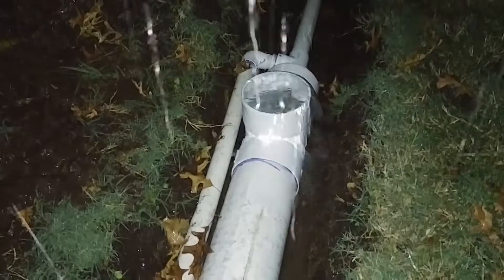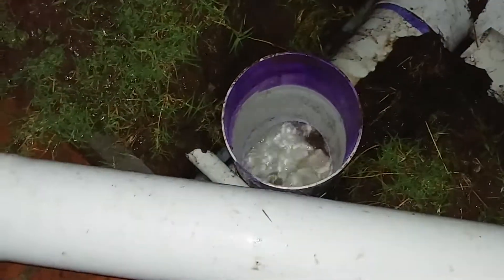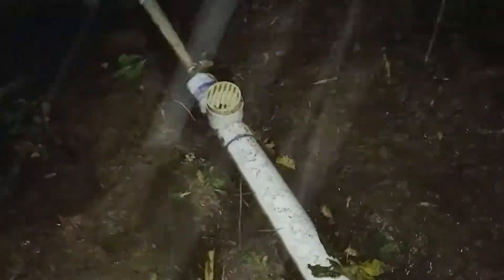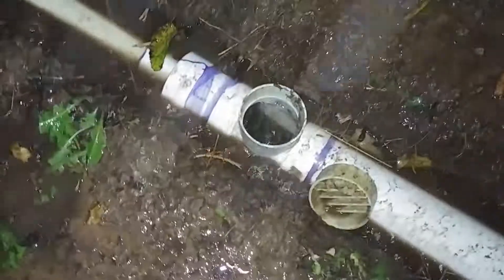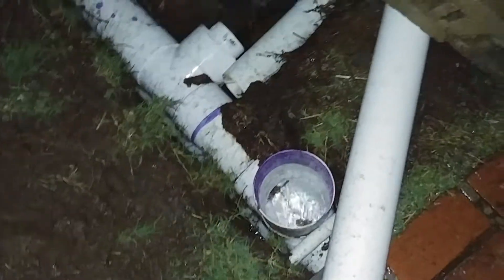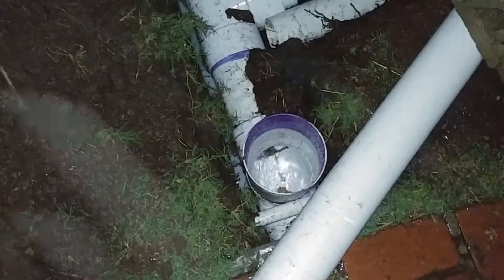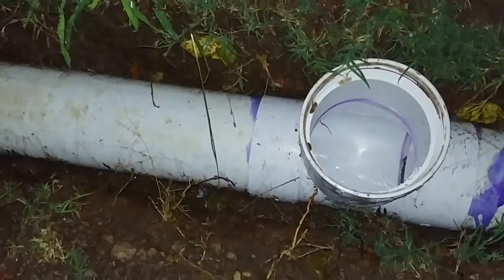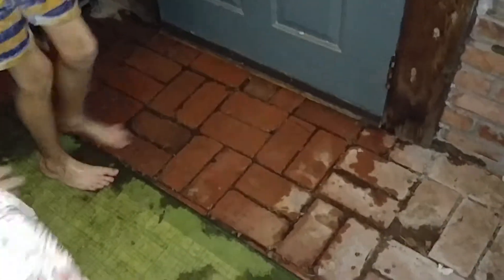Drainage system working in heavy rain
Ruhr after installing my drainage system, wet got a heavy rain storm at night. Here is the system working.